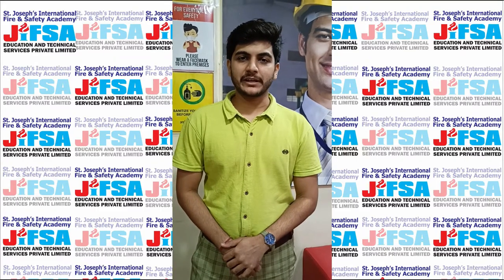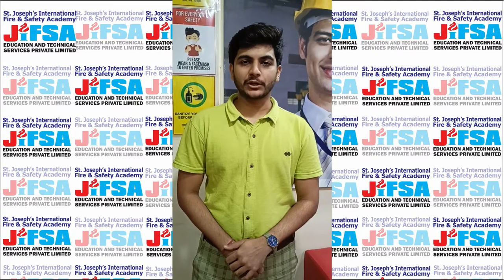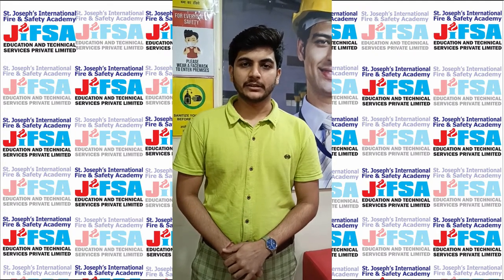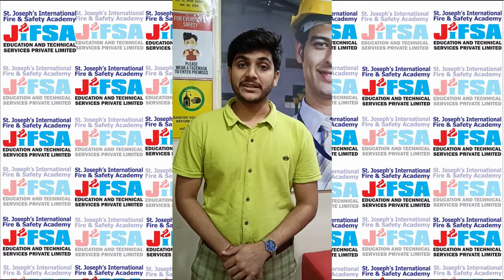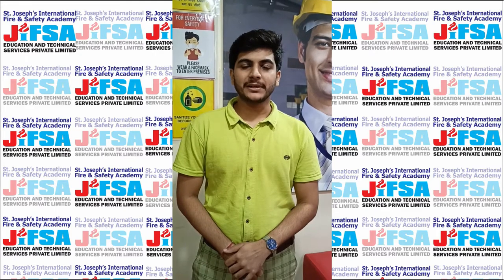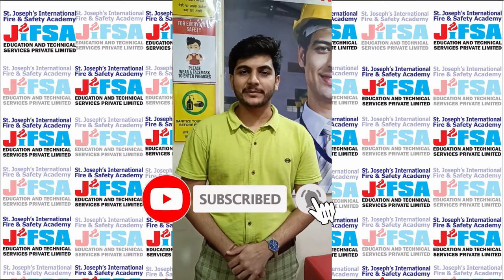जानिये डेडमैन स्विच क्या है हिंदी में ?, l Deadman switch in power tools l Grinder Safety Video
जानिये डेडमैन स्विच क्या है हिंदी में ?, l Deadman switch in power tools l Grinder Safety Video l electric deadman switch l dead man switch computer l Dead Man's Switch l What's a dead man's switch? l Dead man's switch l
Concept of the Dead Man Switch l grinder safety video l What is the dead man's switch in electric locomotive l Deadman Switch in Hindi l Dead Man's Switch Full Details Video in Hindi l  डेडमैन स्विच  क्या है l डेडमैन स्विच  क्या है हिंदी में ?

JIFSA EDUCATION AND TECHNICAL SERVICES PVT. LTD.

HEAD OFFICE:
JIFSA, 2nd Floor Part D, Commercial Complex,
Above LIC Office, T.P. Nagar, Korba 495677
Chhattisgarh INDIA

REGISTERED OFFICE:
JIFSA, 9B, Jyoti Society, Behind Mcdonalds
Beside Paradise Towers, Gokhale Road, Thane (West), Thane Mumbai - 400602
Maharashtra INDIA